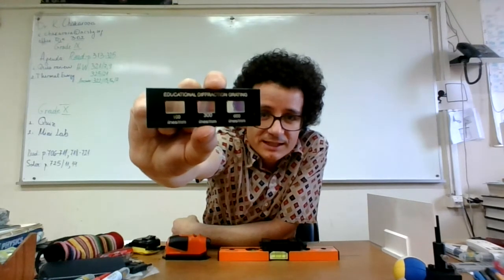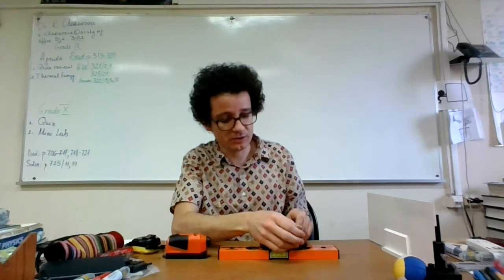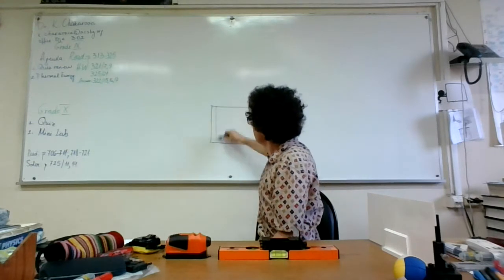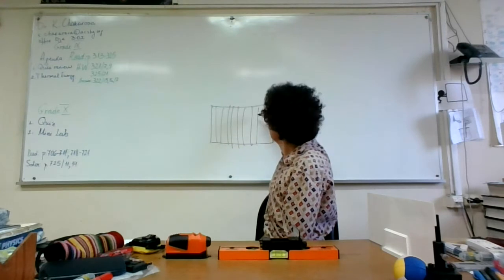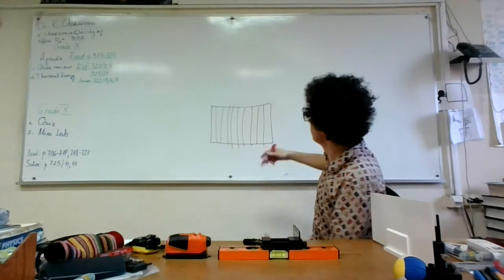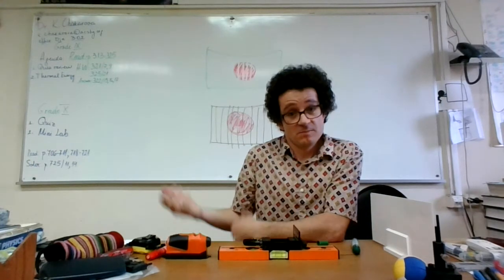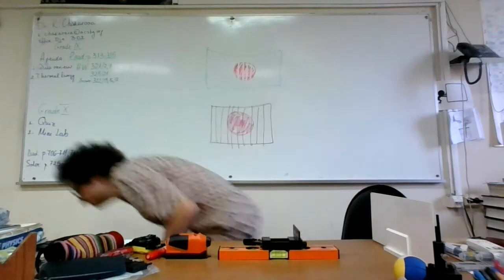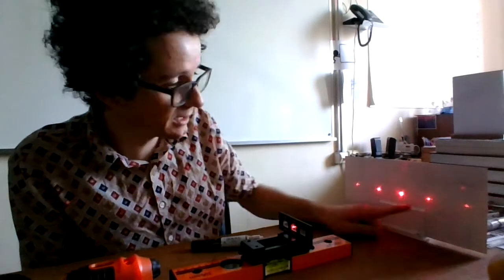Thomas Young experiment